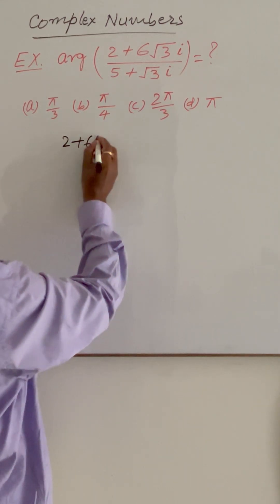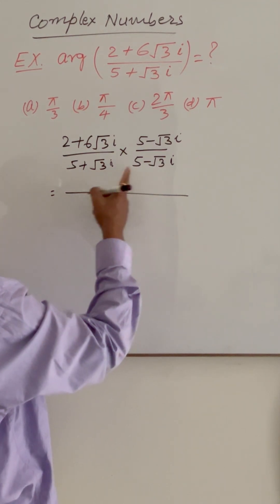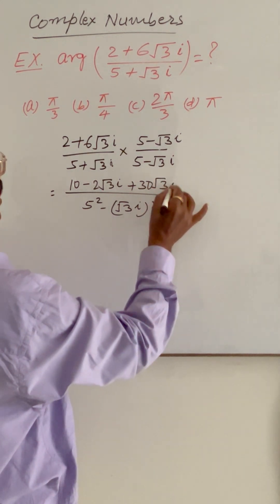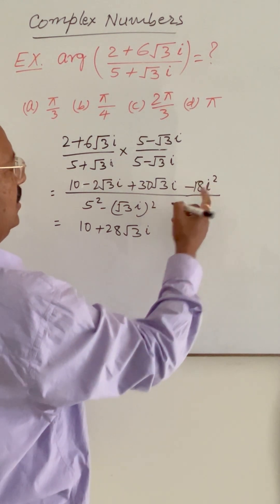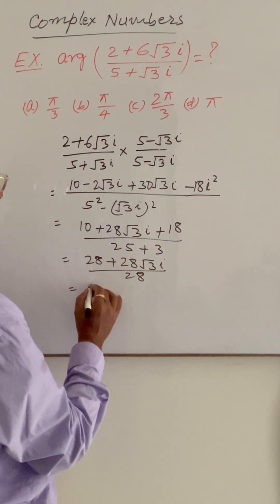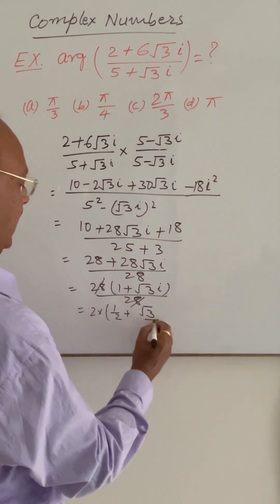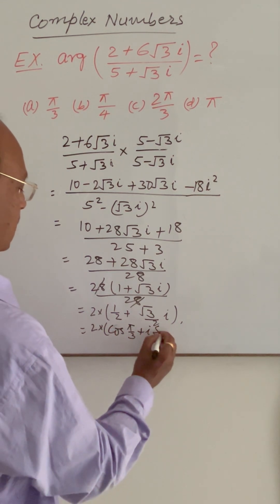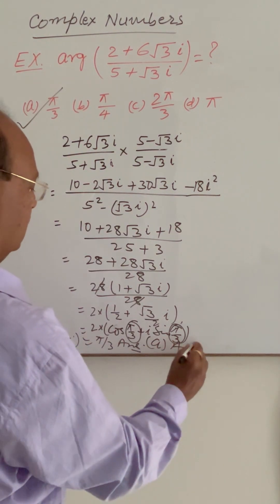arg [(2+6 √3i)/(5+ √3i)] = ? (a) π (b) π/4 (c) 2 π/3 (d) π Argument of complex numbers Class 11